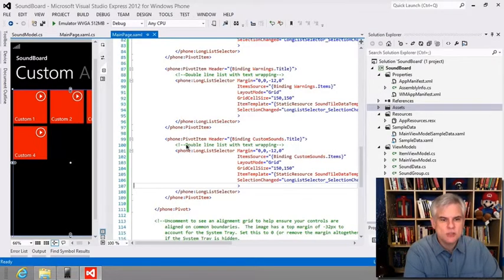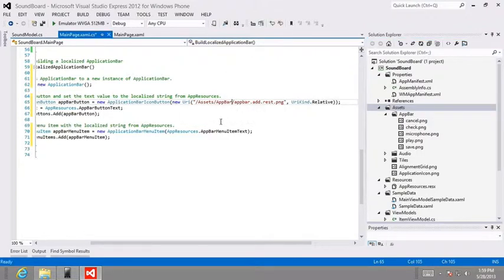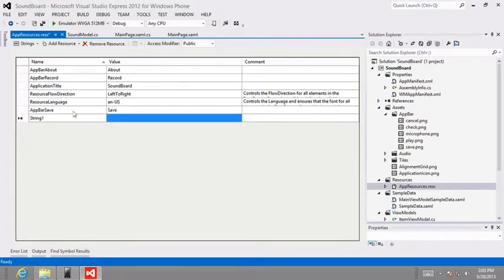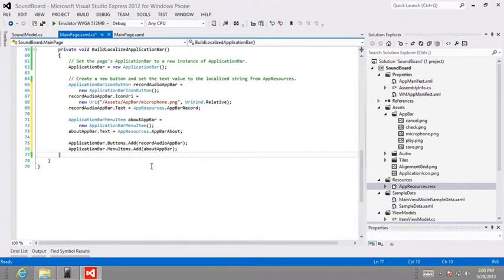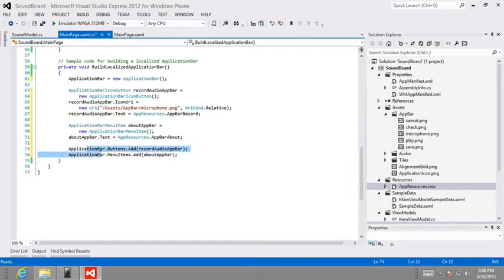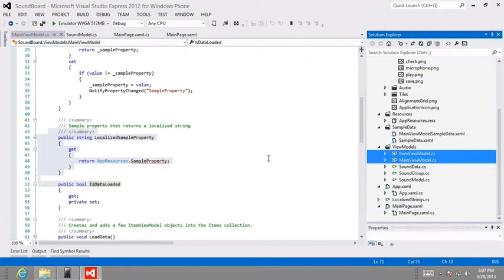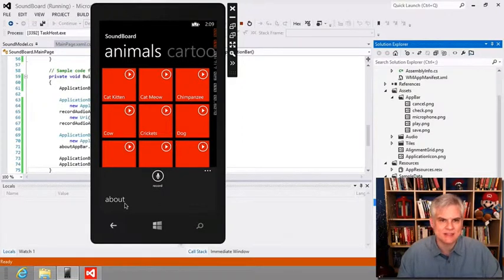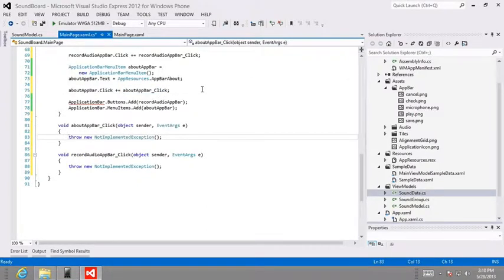Part 16 Working with the Application Bar